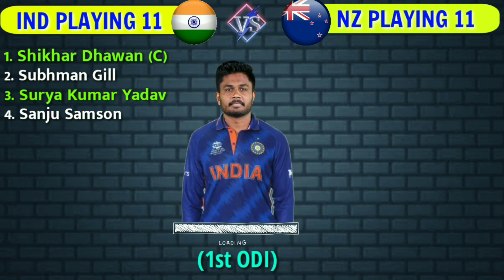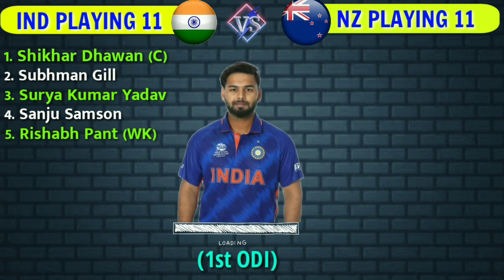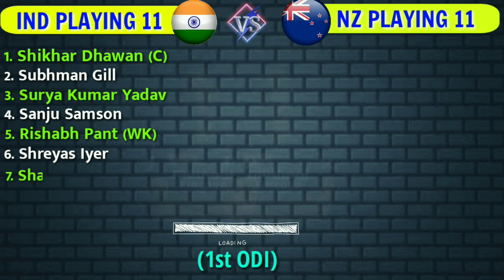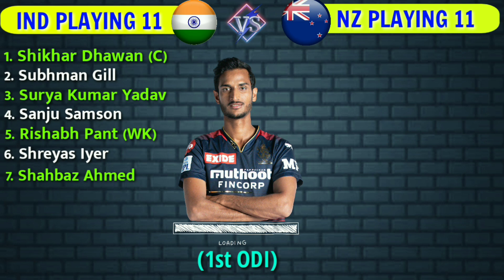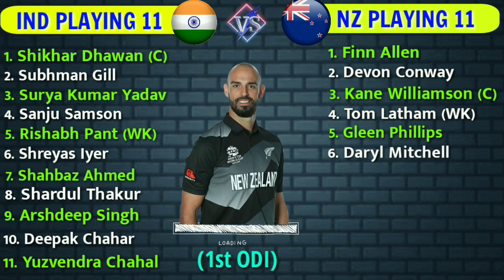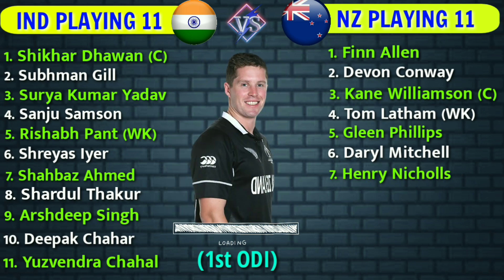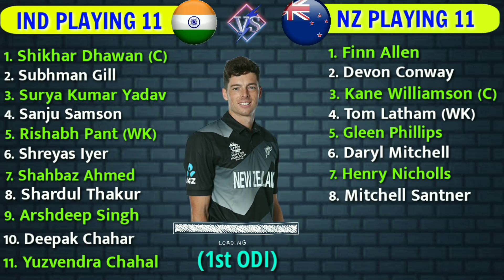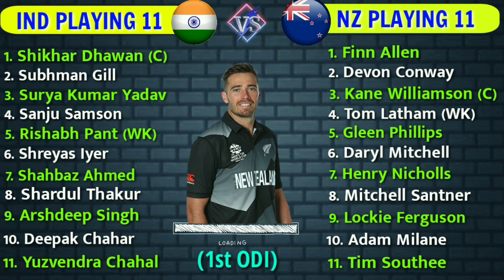India vs New Zealand 1st ODI Playing 11 | Ind vs Nz Odi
India Tour of New Zealand 2022 and India vs New Zealand 1st ODI Playing 11. I have done a preview on India vs New Zealand 1st ODI Playing 11. I hope you like to watch IND vs NZ 1st ODI Match Playing 11.

Cricket is a very popular game all over the world. But in this video i am going to cover about India Tour of New Zealand 2022. We are covering all matches of Upcoming IPL 2023. Go below and you can see match details & both teams probable playing 11.

Match Deatils : -
India vs New Zealand 1st ODI Match
Venue : Eden Park, Auckland
Date & time :  November 25 at 7:00 PM IST

India vs New Zealand Probable Playing 11 : -

India Playing 11 11 vs New Zealand :

2. Subhman Gill
3. Surya Kumar YadavV
4. Sanju Samson
5. Rishabh Pant (WK)
6. Shreyas lyer
7. Shahbaz Ahmed
8. Shardul Thakur
9. Arshdeep Singh
10. Deepak Chahar
11. Yuzvendra Chahal

New Zealand Playing 11 vs India :

1. Finn Allen
2. Devon Conway
4. Tom Latham (WK)
5. Gleen Phillips
6. Daryl Mitchell
7. Henry Nicholls
8. Mitchell Santner
9. Lockie Ferguson
10. Adam Milane
11. Tim Southee

Topic Covered  :-

India vs New Zealand 2022,
India vs New Zealand 1st ODI Playing 11,
India Tour of New Zealand 1st ODI Playing 11,
India vs New Zealand 1st ODI Playing 11 Comparison,

Song - Palmtrees
Artist - The Brothers Records

🛑 IMPORTANT NOTICE 🛑